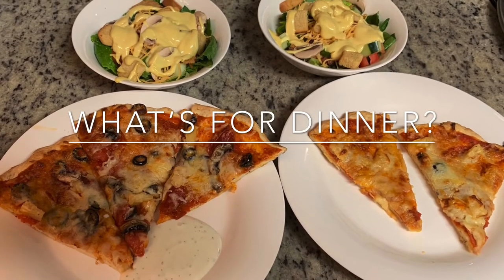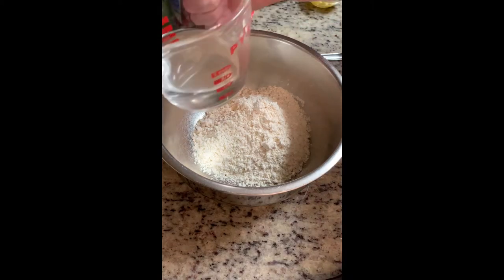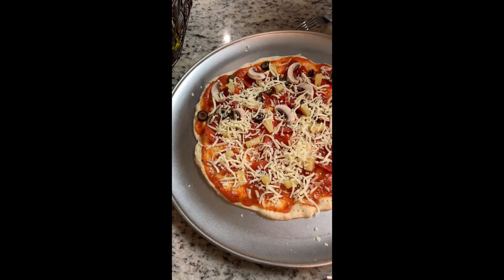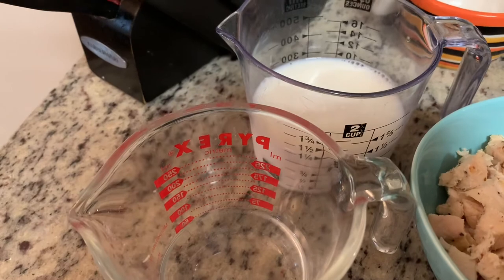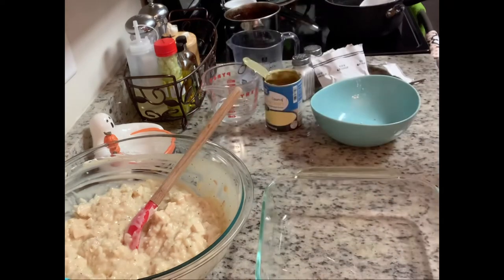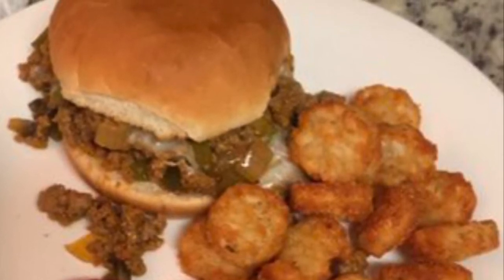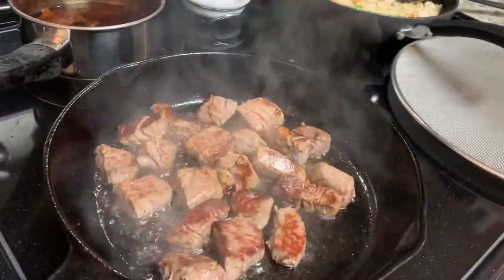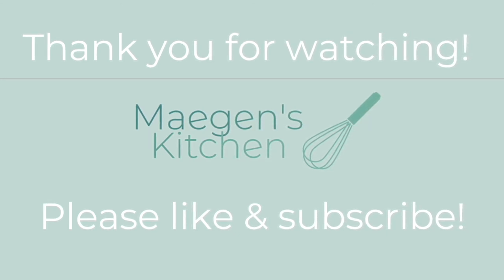WHAT’S FOR DINNER? | EASY & BUDGET FRIENDLY WEEKNIGHT MEALS | CROCKPOT | COOKING FOR TWO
In today's What's For Dinner video, I'll be sharing some dinner ideas that I know your family will love. These meals are easy and budget friendly. I also have a couple of crockpot meals for you. I hope this gives you some dinner inspiration. Enjoy!

In today’s video:

0:00 Intro
0:28 Pizza
5:26 Crockpot Kielbasa, Sauerkraut, & Apples
6:10 The Best Chicken & Rice Casserole
10:12 Philly Cheesesteak Sloppy Joes
11:02 Hibachi

(I omitted the brown sugar)

(I did not use this exact recipe, but this is very similar to how I make it)

Yum-Yum Sauce
1 ¼ cups of mayonnaise
½ tsp garlic powder
1 TBSP melted butter
¼ tsp cayenne pepper (to taste)
1 ½ tsp sugar
¼ tsp paprika
1 tsp ketchup
2-3 TBSP water
Combine all ingredients. Chill overnight and serve.

Honey Mustard Dressing
¼ cup mayo
1 TBSP honey mustard
1-2 TBSP honey (to taste)
1 tsp lemon juice (optional)
Whisk ingredients together in small mixing bowl. Store covered in refrigerator.